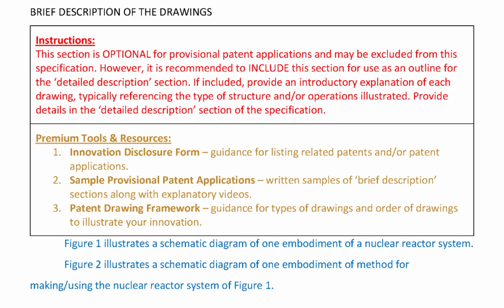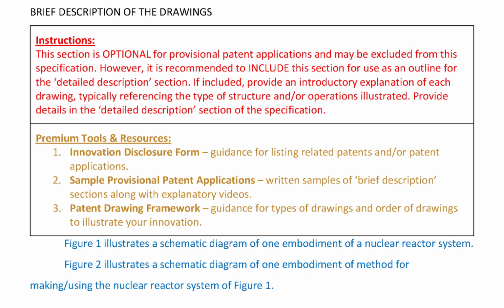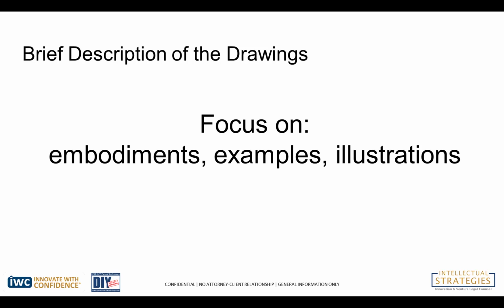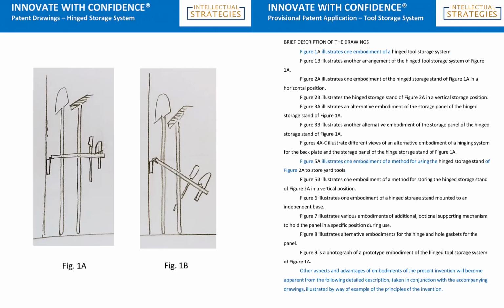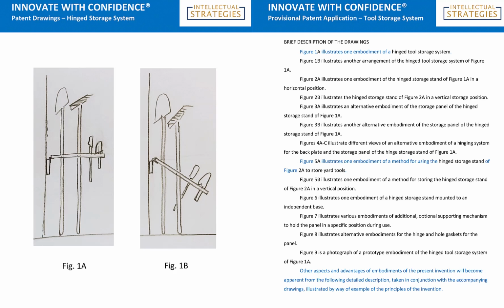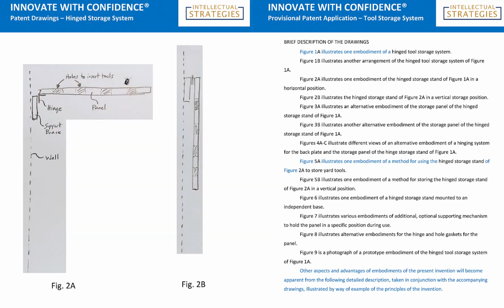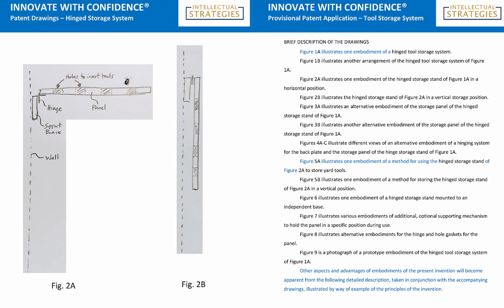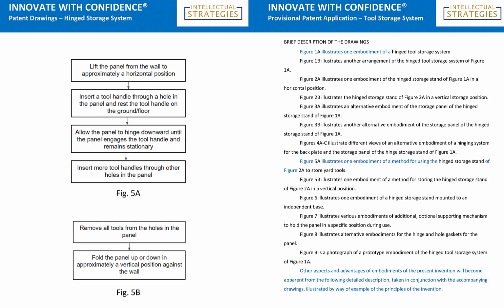Provisional Patent Application (PPA) Brief Description by Intellectual Strategies